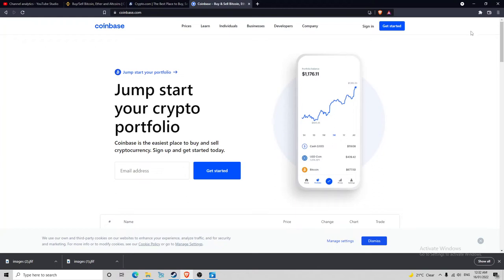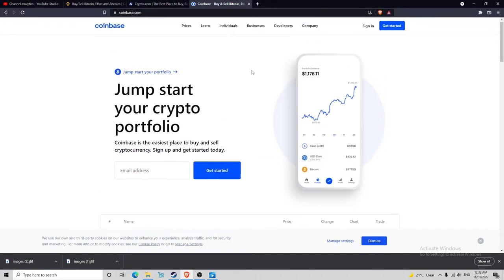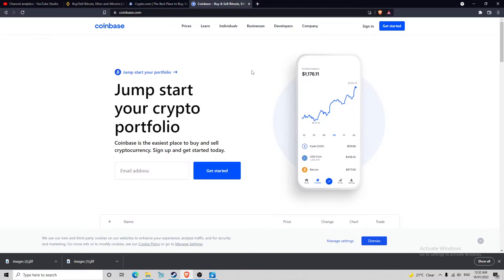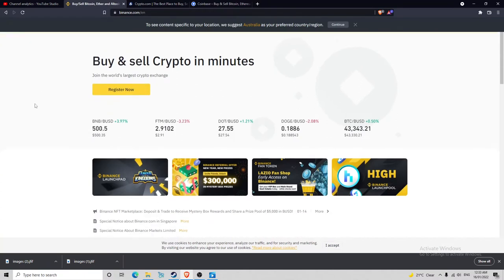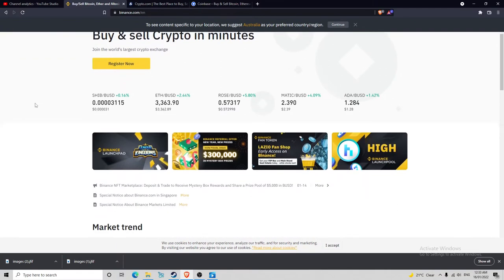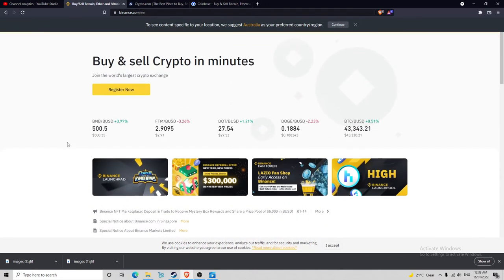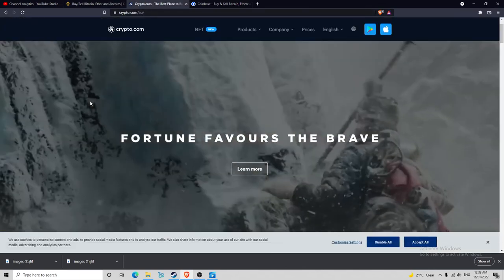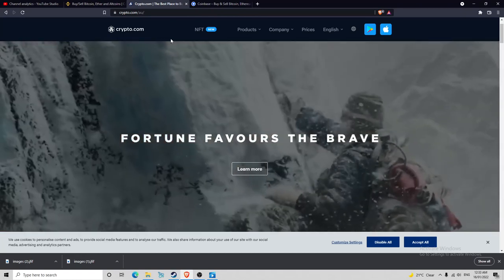TOP 3 CRYPTO EXCHANGES (BEST WAY TO BUY CRYPTO)